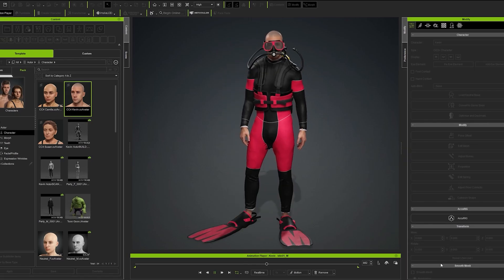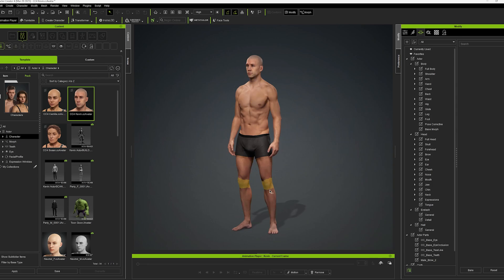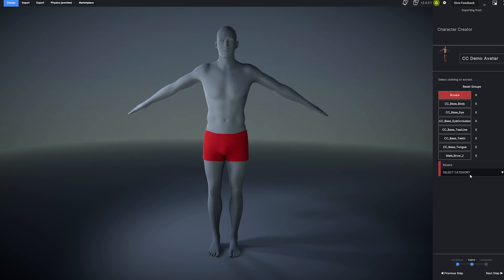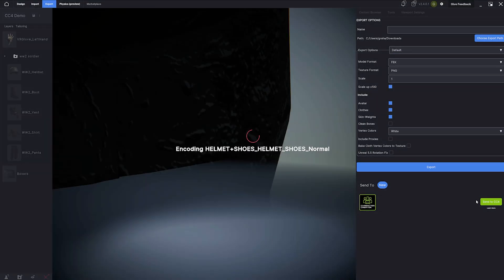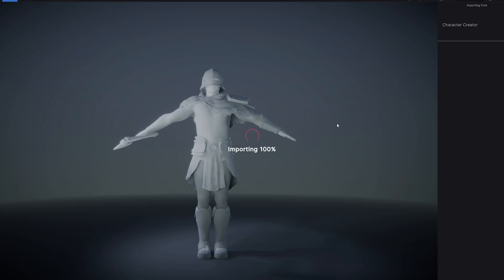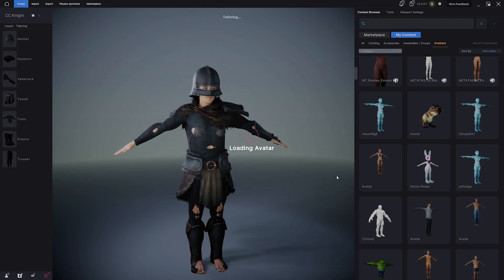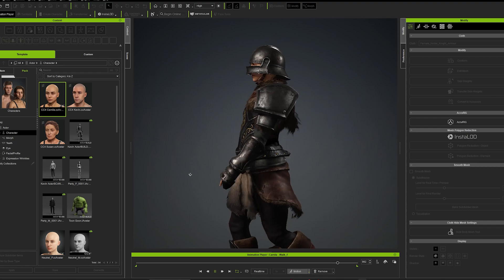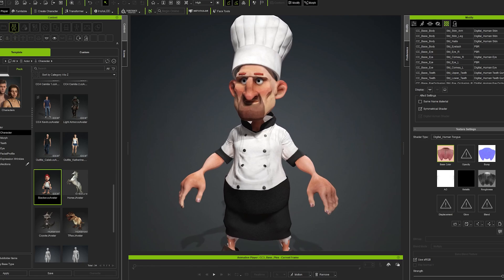OFFICIAL Launch Day: METATAILOR x Character Creator 4 – Dress CC4 Avatars in One Click@reallusion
It’s official — MetaTailor now integrates directly with Character Creator 4!

In this launch video, we’ll walk you through exactly how to access the new plugin and get started.
Learn how to dress your CC4 avatars with fully self-adapting clothing in just one click — no reweighting, no retopology, no headaches.

✅ One-click clothing fitment
✅ Seamless transfer between CC4 and MetaTailor
✅ Export to Unreal or Unity in minutes

This is the easiest way to bring any character to life with fully interoperable 3D wearables.
Watch now and unlock the new standard of digital character dressing.